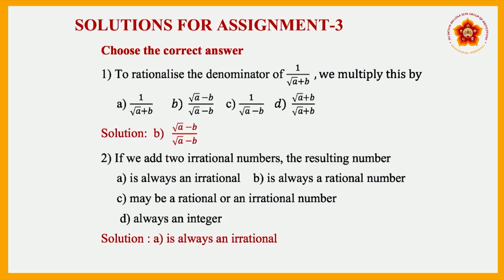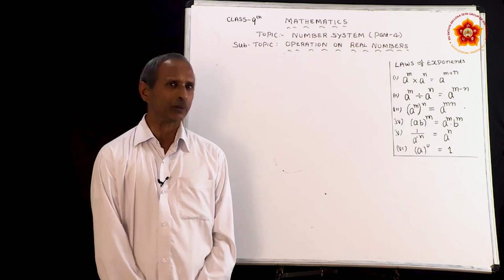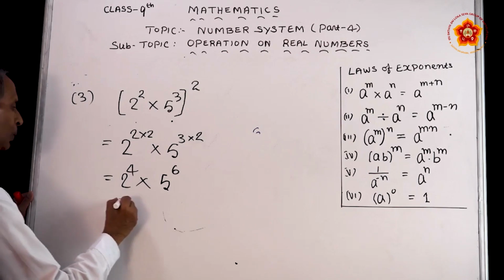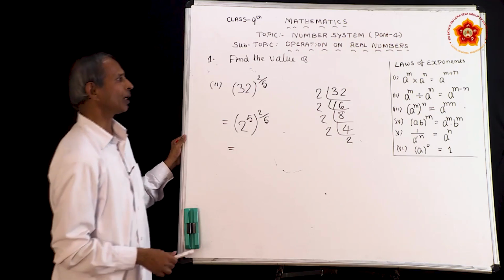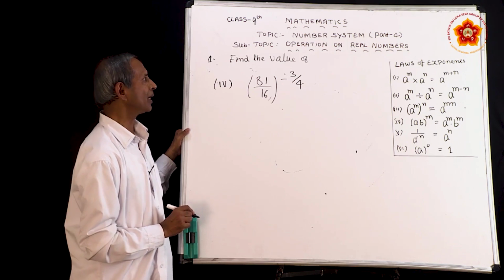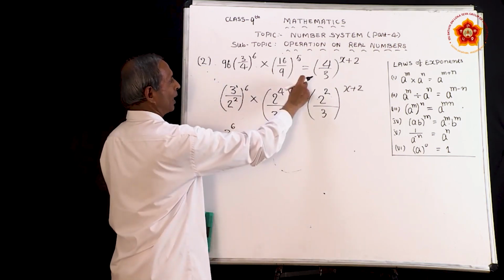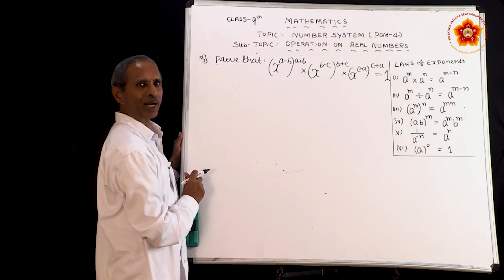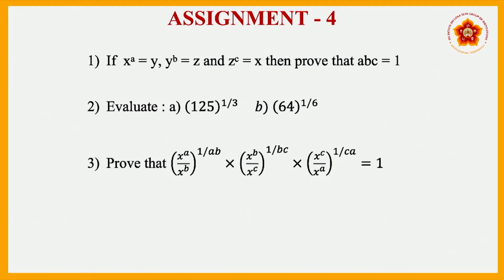9th State|English|Mathematics|Number System|Sri Nagendra|Part 4 of 4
Lesson ID: 81
Grade: 9th
Subject: Mathematics
Syllabus: State
Medium: English
Chapter Name: Number System